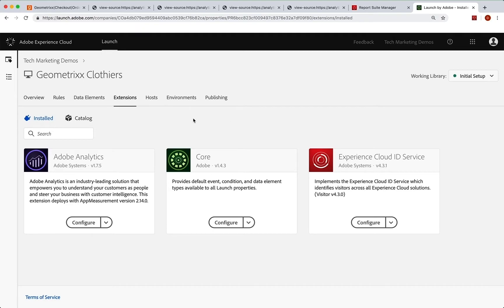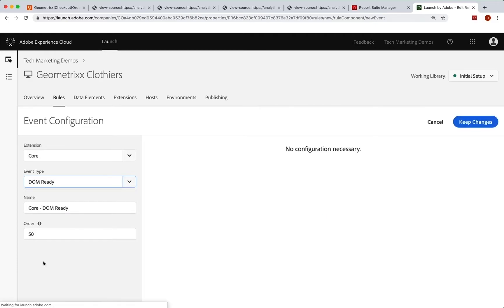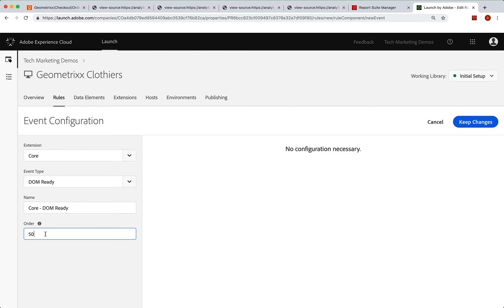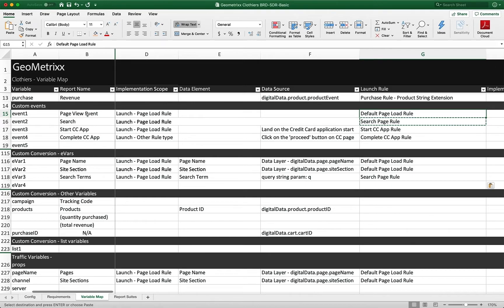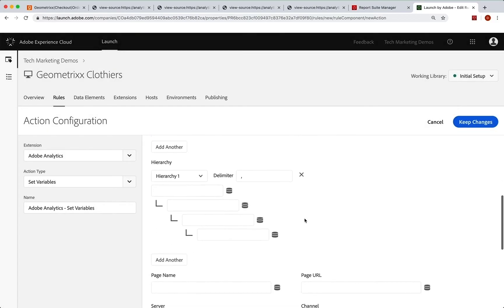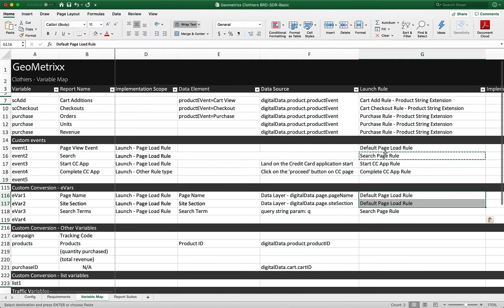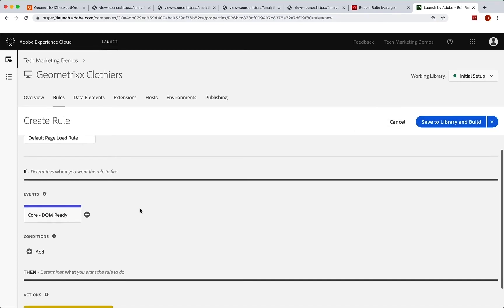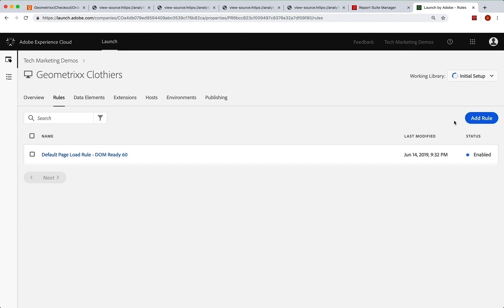Creating a Global Page Rule in Launch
There are some data points that you will want to be sent into Adobe Analytics on every page. This video shows how to set up a global page load rule to send those data points in.